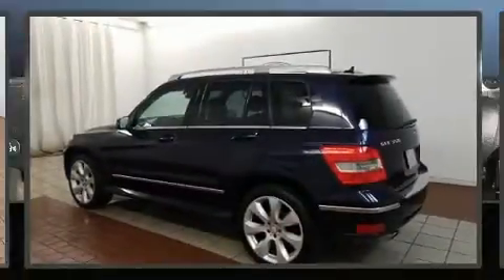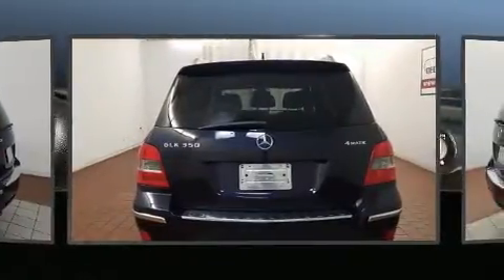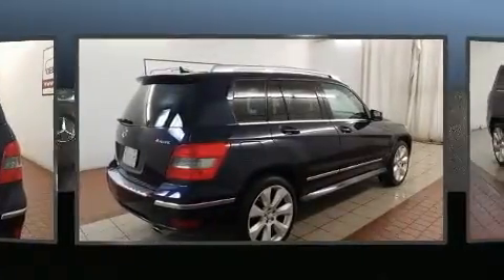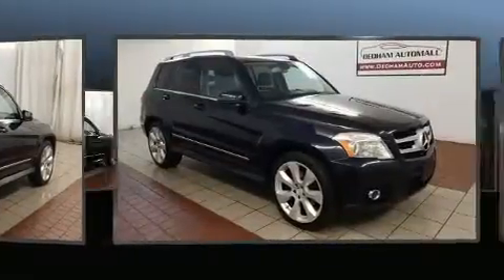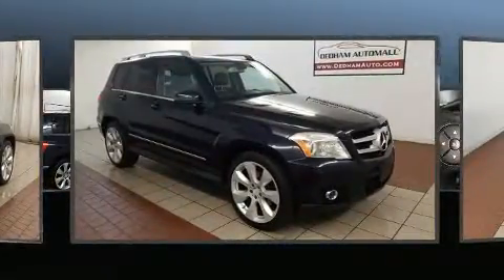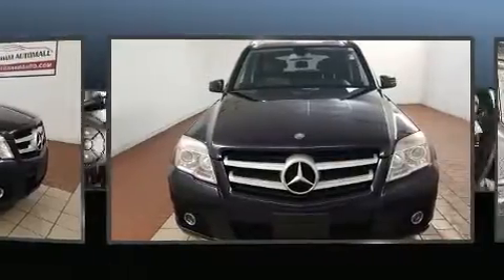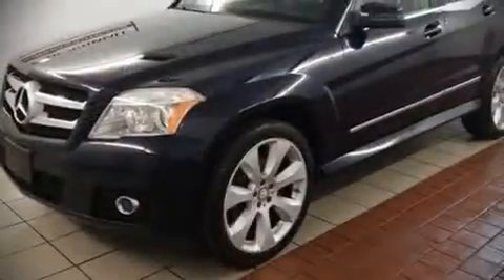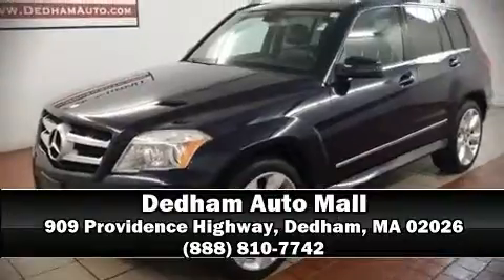2010 Mercedes-Benz GLK-Class 350 4MATIC in Dedham, MA 02026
Experience driving perfection in the 2010 Mercedes-Benz GLK-Class. A 3.5 liter V-6 engine pairs with a sophisticated 7 speed automatic transmission, providing a spirited, yet composed ride and drive. Mercedes-Benz prioritized comfort and style by including: variably intermittent wipers, power front seats, a trip computer, tilt steering wheel, turn signal indicator mirrors, a roof rack, and remote keyless entry. Mercedes-Benz also prioritized safety and security by including: head curtain airbags, front side impact airbags, traction control, brake assist, anti-whiplash front head restraints, a panic alarm, and 4 wheel disc brakes with ABS. For added security, dynamic Stability Control supplements the drivetrain. Our experienced sales staff is eager to share its knowledge and enthusiasm with you. We'd be happy to answer any questions that you may have. Stop in and take a test drive!